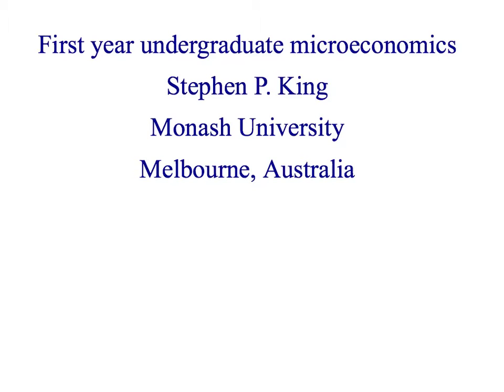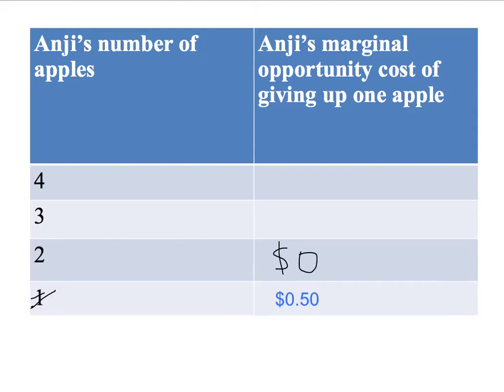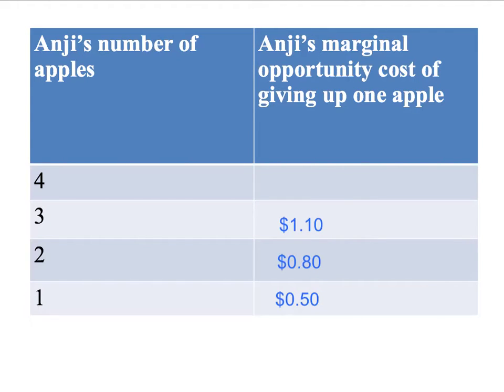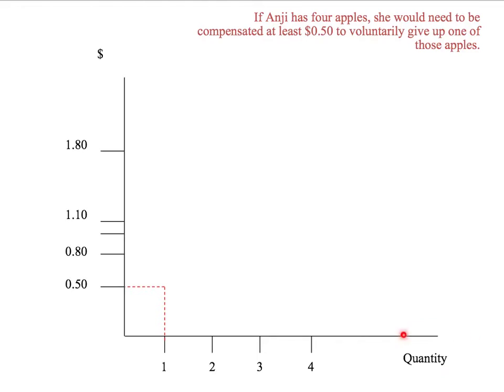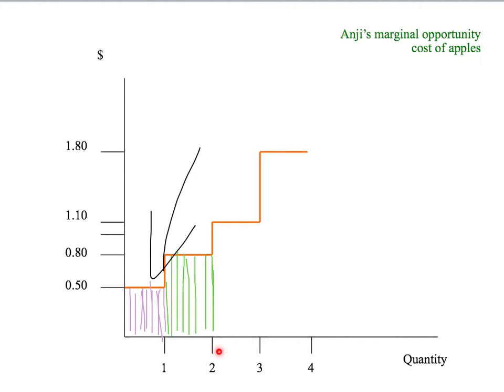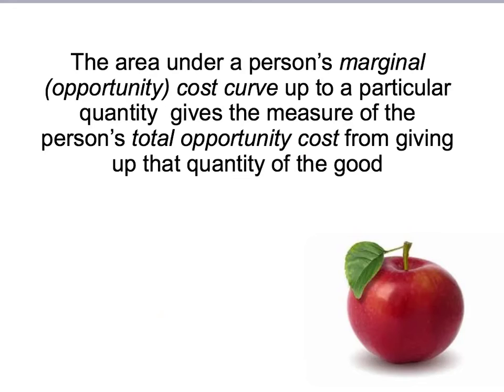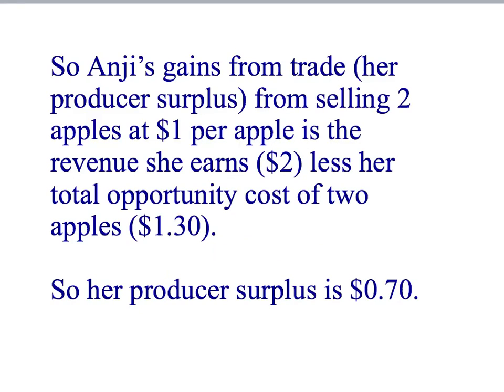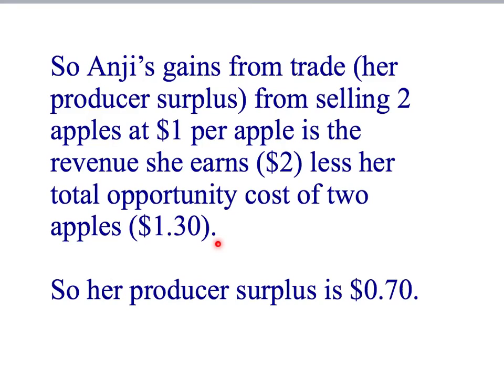9a - the marginal cost curve and producer surplus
We now turn attention to the gains from trade for a seller. In this video we use a simple example to explain the marginal cost curve, and show how to use that curve to find the seller's gains from trade.